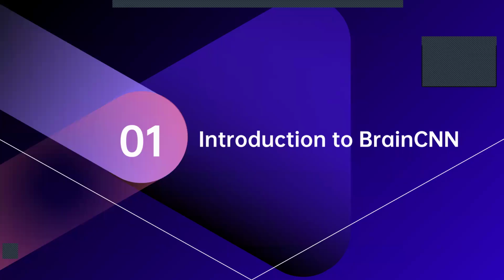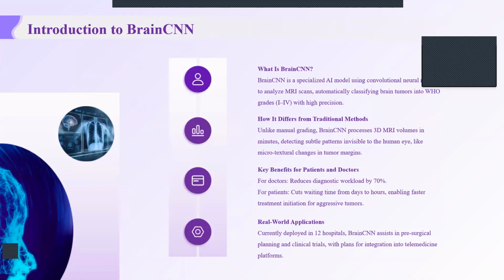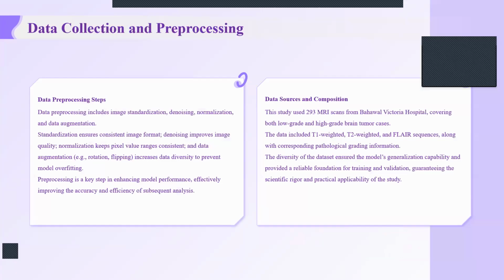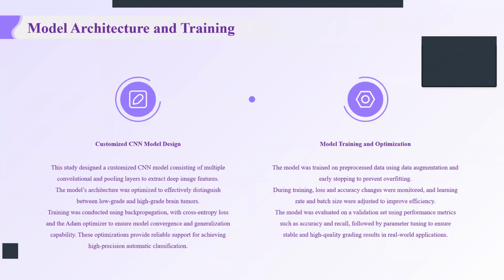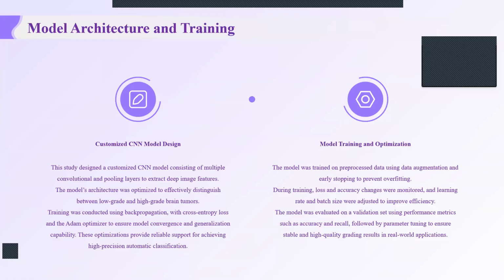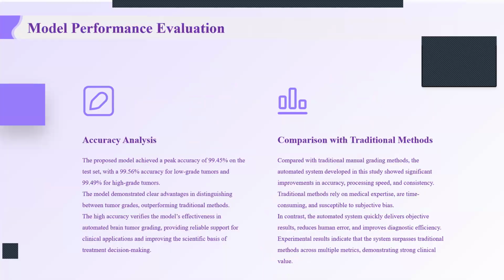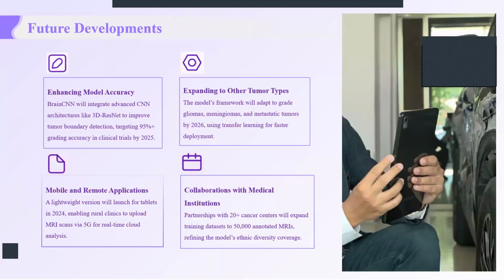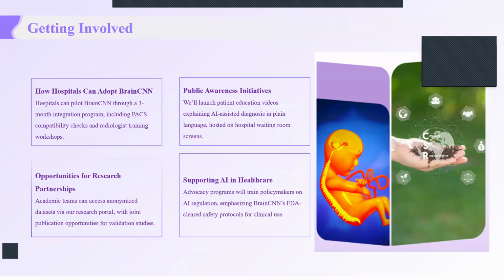Assessment Task 3: Project Research Presentation